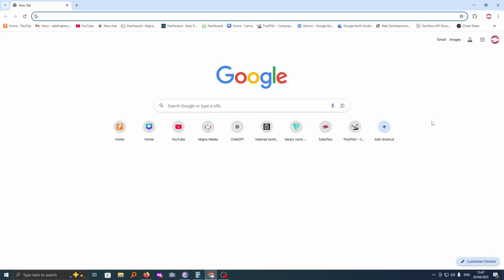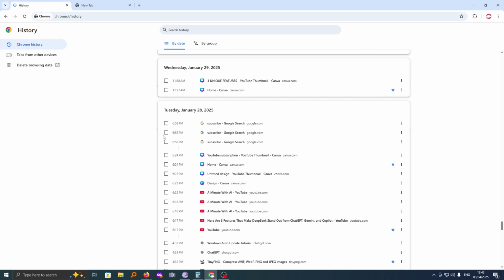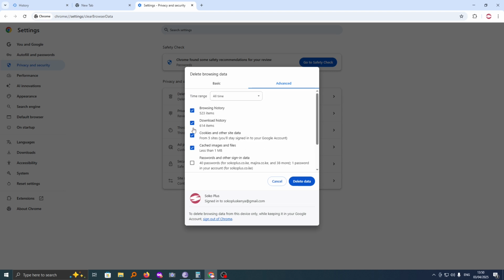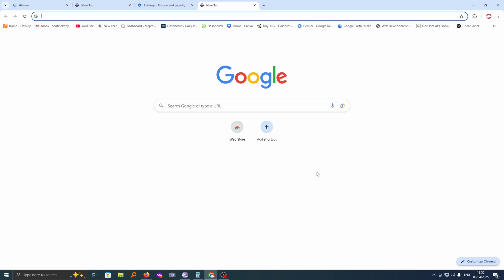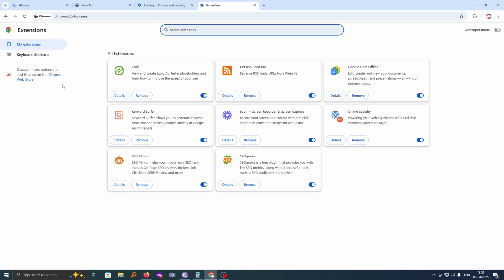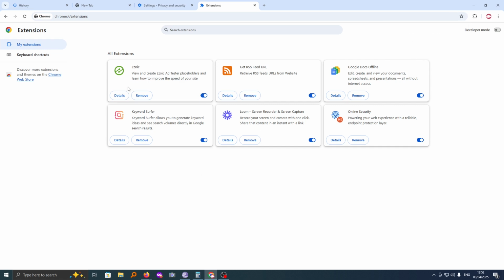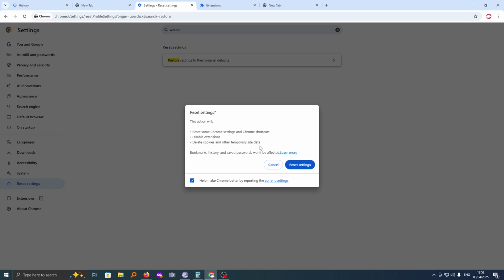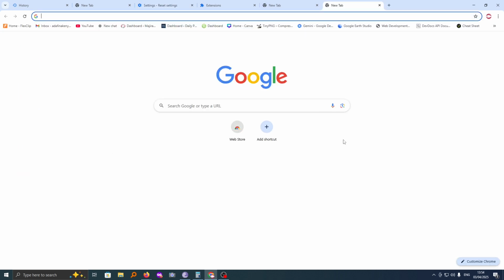How To Fix Slow Google Chrome Browser | Browse Faster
If you are struggling with a slow Chrome browser, then in this tutorial I will show you how to fix it and get a fast and light google Chrome browser that is reliable.

This can both be done both on mac book or windows computer.